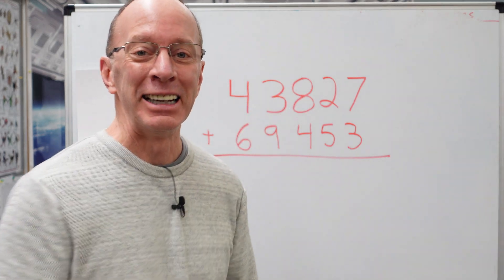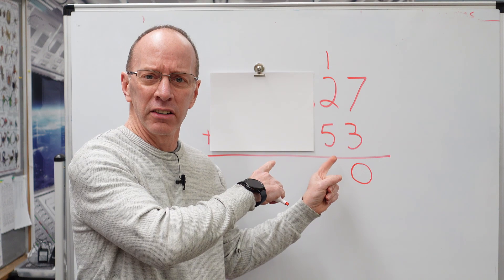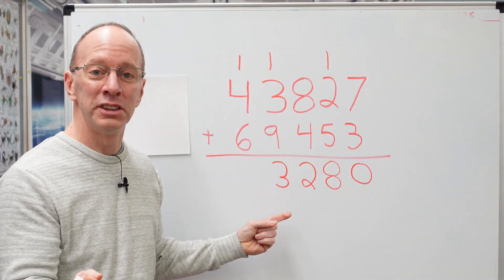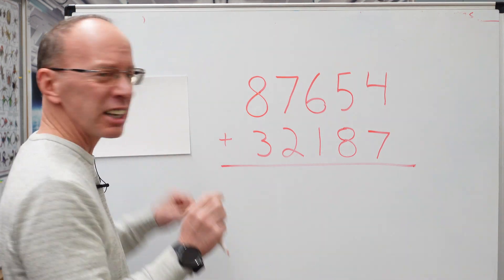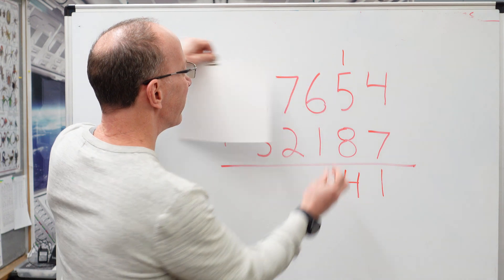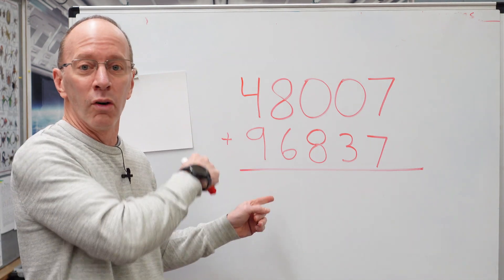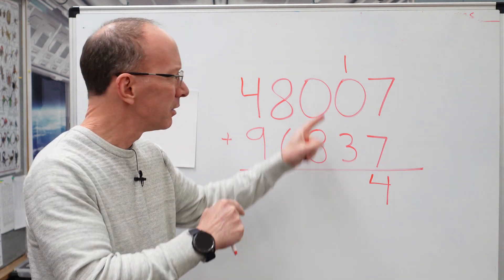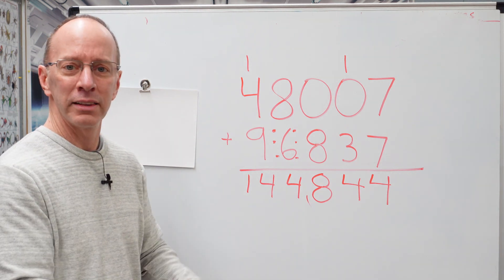5 Digit Addition with Regrouping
5 Digit Addition with Regrouping. Having fun with subtraction. Great resource for the classroom or just learning math at home.

Lights
Camera Stuff
Green Screen
Misc
12X12 White Balance Whte Card